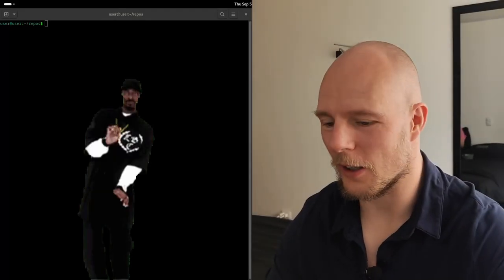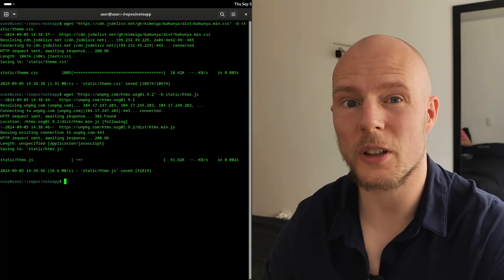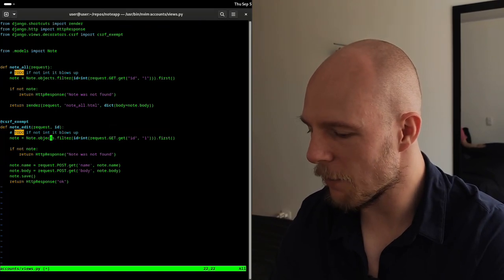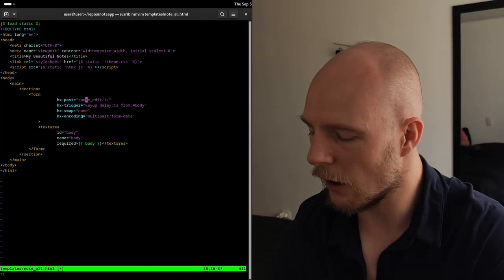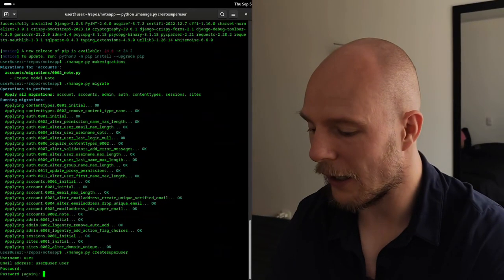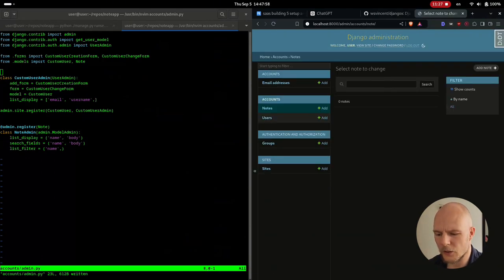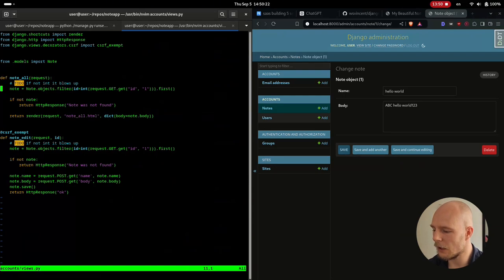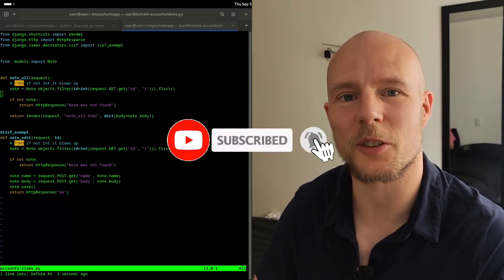Setup and Base App | SaaS Building 05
In this video, we'll be setting up the base for a web app using Django and HTMX. By the end, you'll have a working app where you can save notes, and I'll walk you through each step.

I'll start by explaining why I'm revisiting Django in 2024, despite not using it for years, and why this isn't the best way to test a framework. We'll clone a starter project, clean it up, and download some useful libraries like WaterCSS and HTMX.

Next, we'll create models, views, and set up routes for our note-saving app. Finally, I'll dive into HTMX and show you how it makes building interactive web pages so much simpler than using heavier frameworks like React or Vue.

If you're curious about Django, and HTMX, or just want to see how to build a quick app, this video is for you! Be sure to check the description for more resources.